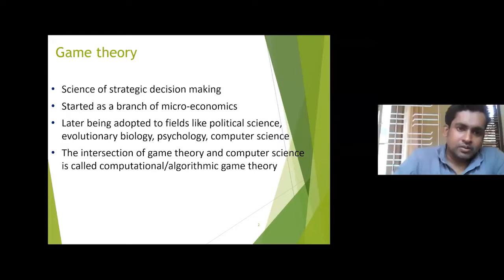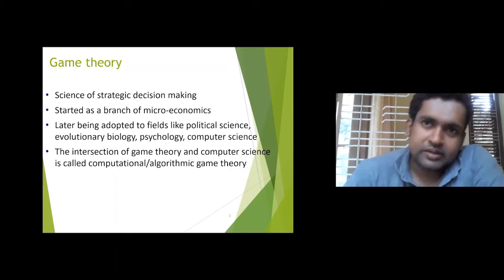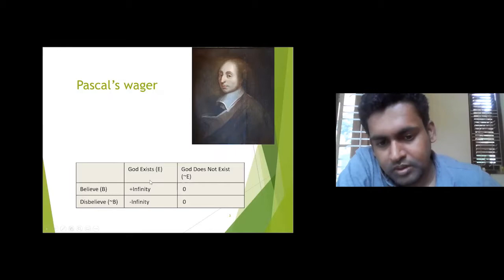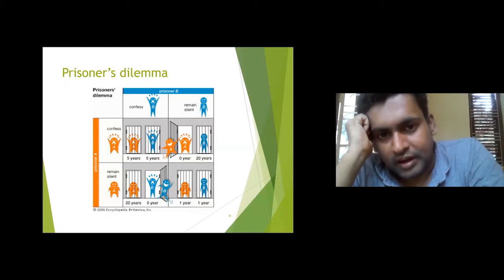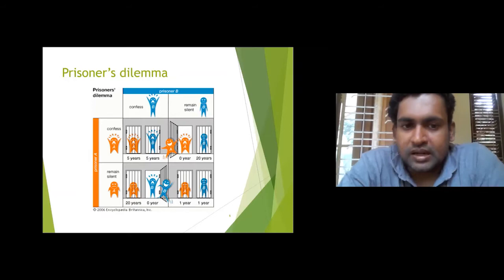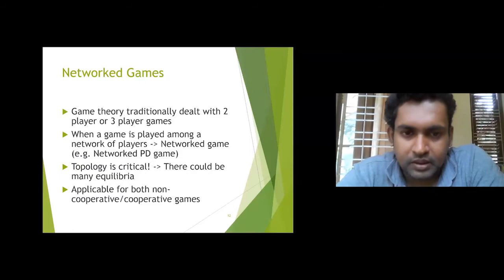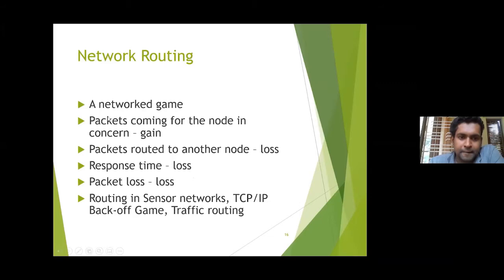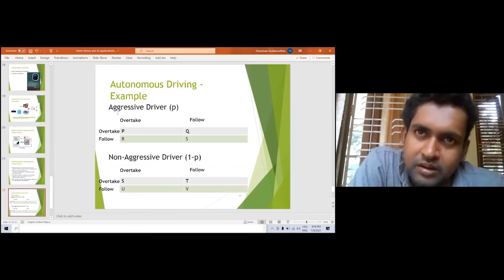Webinar - Game Theory and its applications in technology By Dr. Dharshana Kasthurirathna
Webinar - Game Theory and its applications in technology By Dr. Dharshana Kasthurirathna 8th of July 4.00 PM(Sri Lanka) Platform - Zoom.

Featured Speaker: Dr. Dharshana Kasthurirathna. Assistant Professor at the Faculty of Computing, Sri Lanka Institute of Information Technology. His research interests include evolutionary game theory, Machine learning, and Distributed Systems.

-- Discussion Points --
* Introduction to the fundamentals of Game theory and its History.
* How current and potential applications in the field using this technology.
* How Game Theory helped numerous fields, from economics to biology, as a theoretical basis for modeling strategic decision-making scenarios.